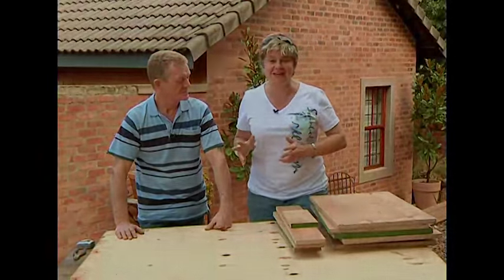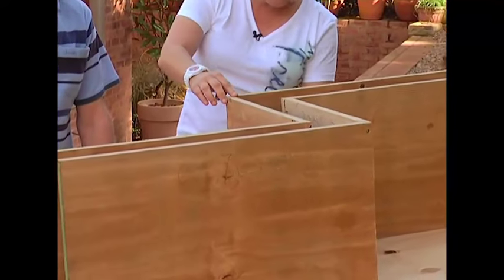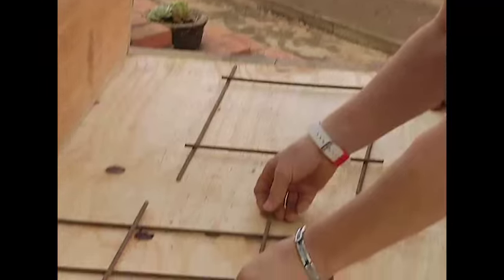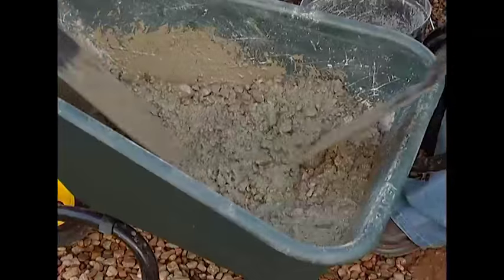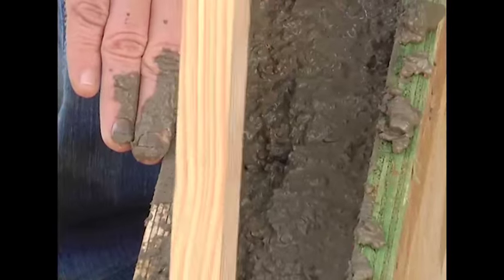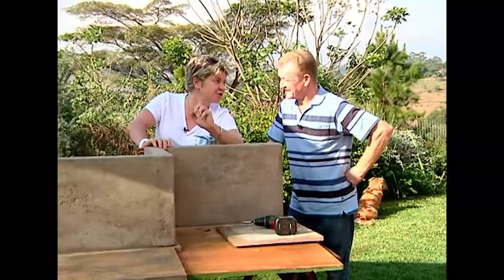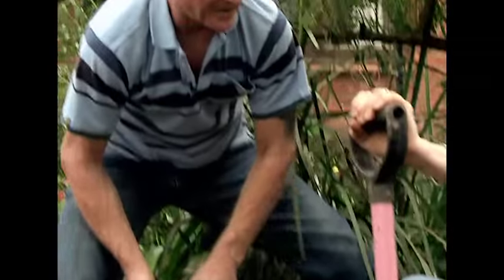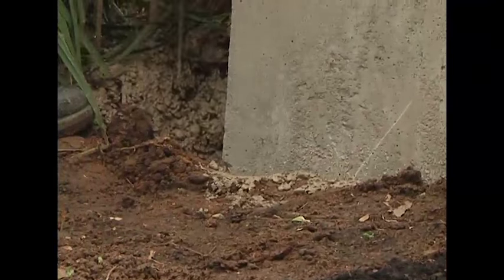DIY: Making A Concrete Chair Focal Point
In this clip, Tanya and Garth show us how to make a garden chair out of concrete.